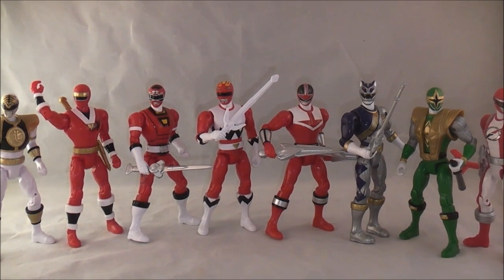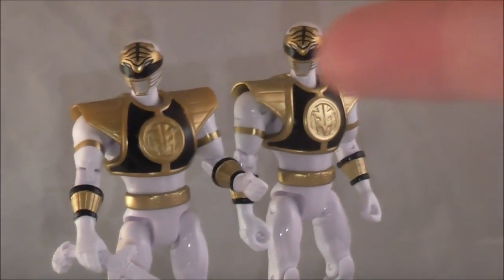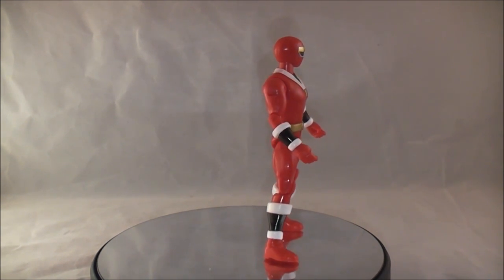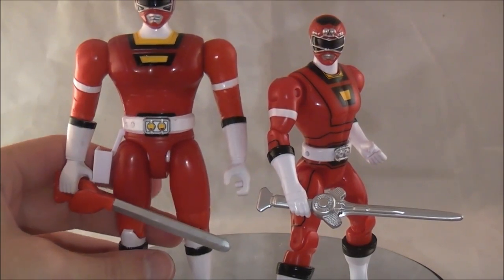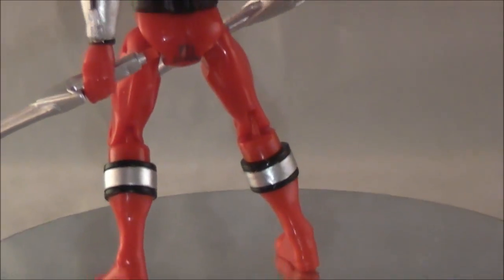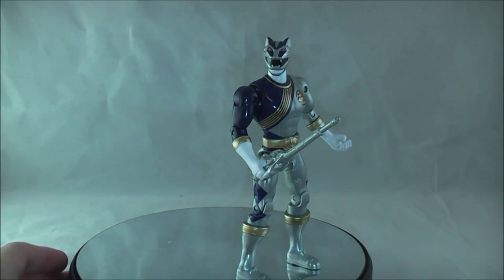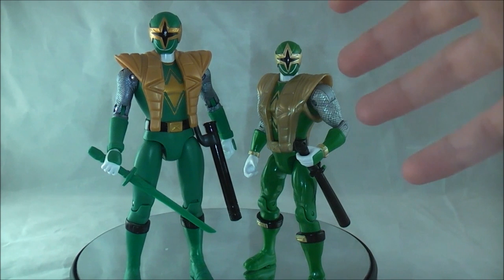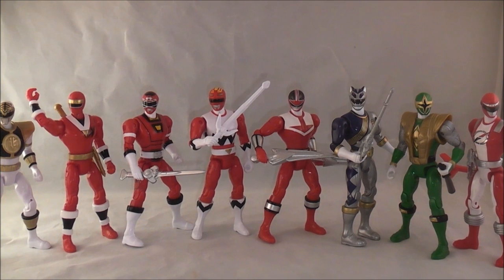Legendary Ranger Action Hero Figures Wave 5 Review (Power Rangers Super Megaforce)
Welcome to my review of the elusive wave 5 of the Power Rangers Super Megaforce Legendary y Ranger Action Heroes.  This wave includes the MMPR White Ranger, The Red Alien Ranger, Red Turbo Ranger, Red Lost Galaxy Ranger, Red Time Force Ranger, Lunar Wolf Wild Force Ranger, Ninja Storm Green Samurai Ranger, and the Operation Overdrive Red Ranger.  Should you spend your time tracking down this hard to find wave of figures? Find out in the review.